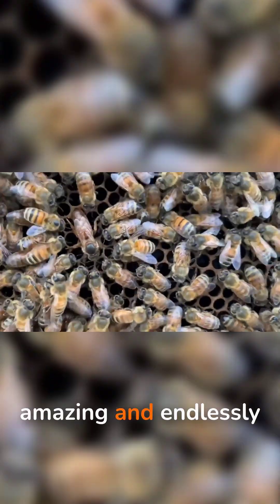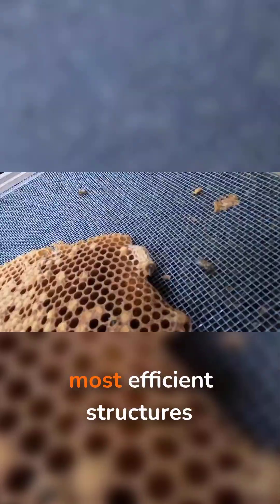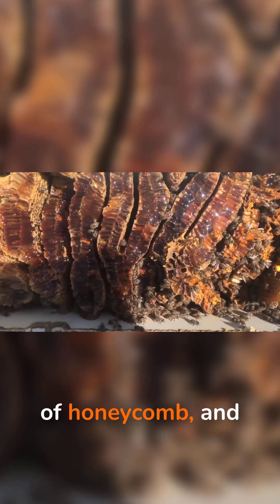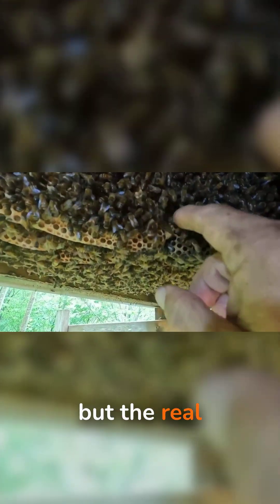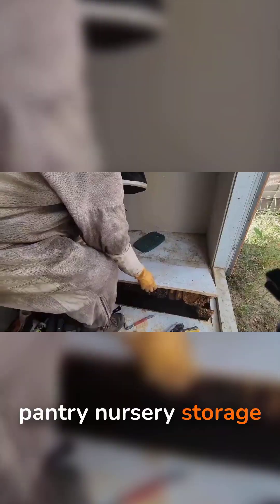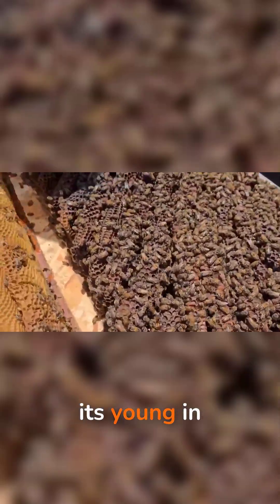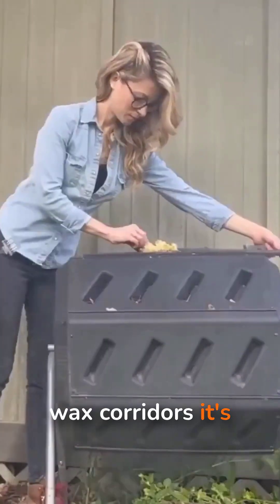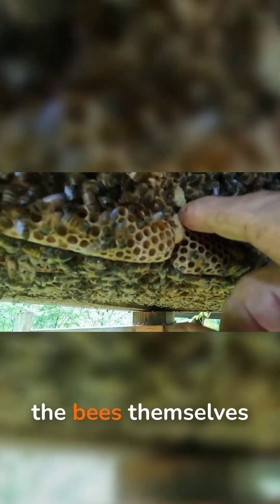Bees' Hidden Skyscrapers: Honeycomb's Amazing Design!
Honeycomb is absolutely amazing and endlessly fascinating. Bees didn’t just invent honey. Without ever taking a math class, they solved an ancient geometry problem and built one of the smartest, most efficient structures on the planet. It’s fragile, it’s temporary, and yet it quietly holds up entire ecosystems and a huge slice of our food supply. This is the miracle of honeycomb—and once you know how it really works, you’ll never look at a jar of honey the same way again.
When you imagine a hive, you probably think of bees buzzing around outside. But the real story is happening on the inside, on walls made entirely of wax. Honeycomb is the bees’ all-in-one skyscraper: pantry, nursery, storage unit, and structural scaffolding, all wrapped into one repeating pattern.